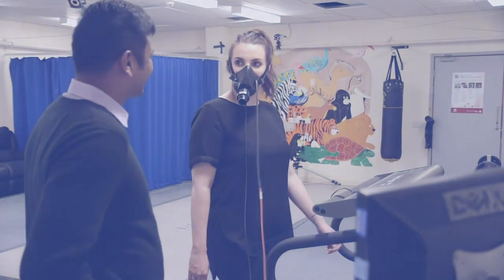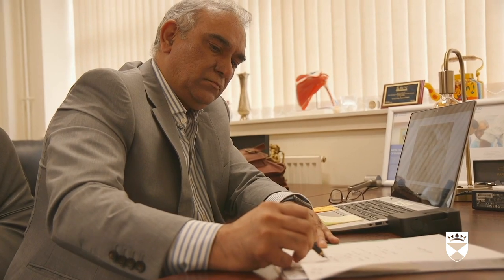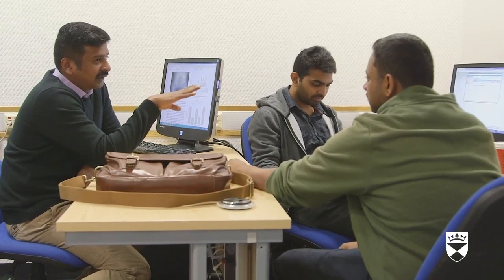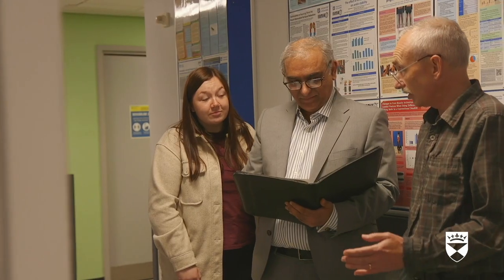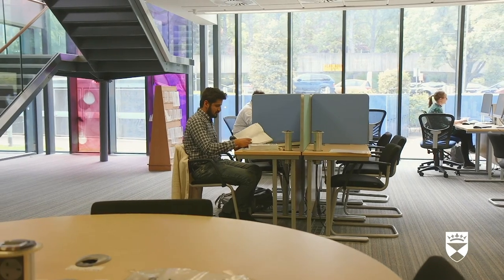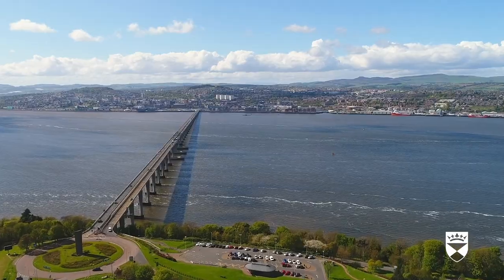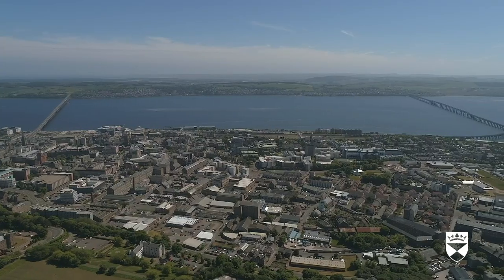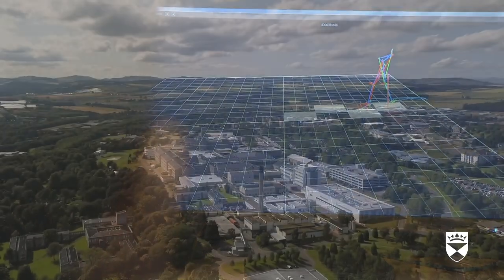MCh Orth Orthopaedic Surgery | Medicine | University of Dundee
An introduction to our MCh Orth Orthopaedic Surgery course in the School of Medicine here at the University of Dundee. Hear from our course leader Arpit Jariwala and student Pavithra Mohandhas about why this 9 month course welcomes so many surgeons from around the world.